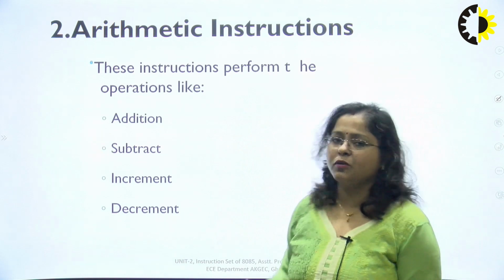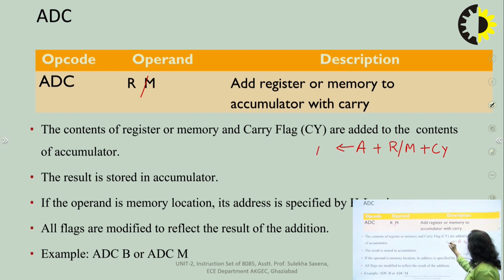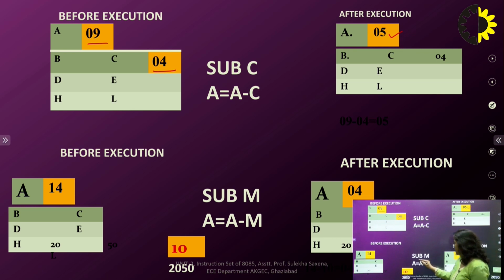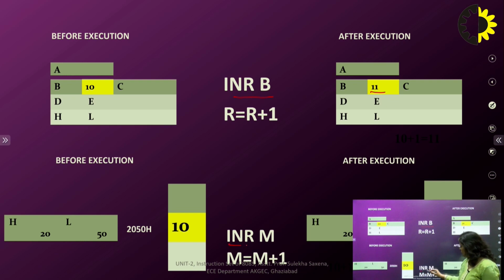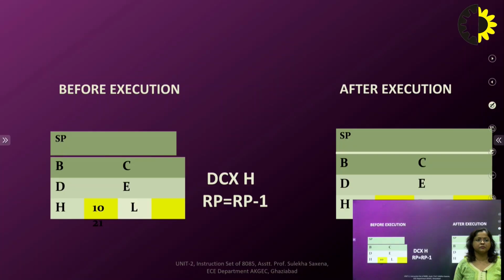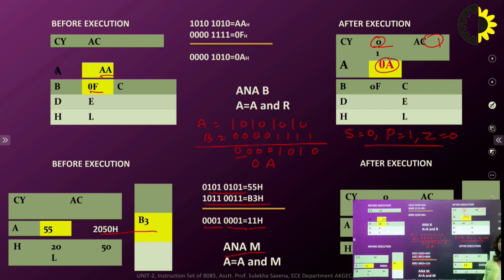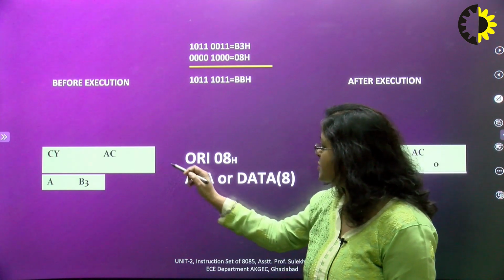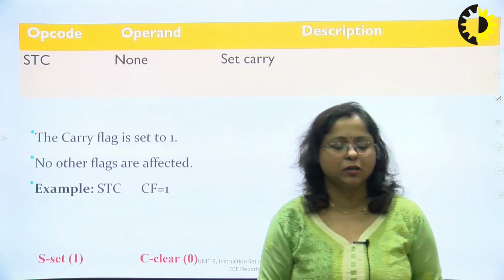''Instruction Set of 8085'' Microprocessor & Microcontroller Lecture 03 By Ms Sulekha Saxena, AKGEC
Arthemetic instruction & logical instruction set of 8085 microprocessor.